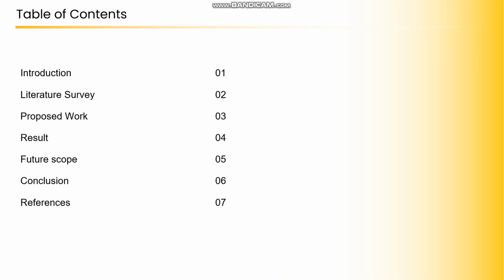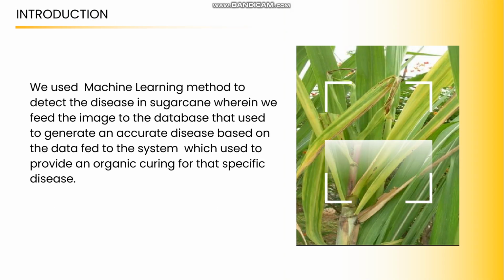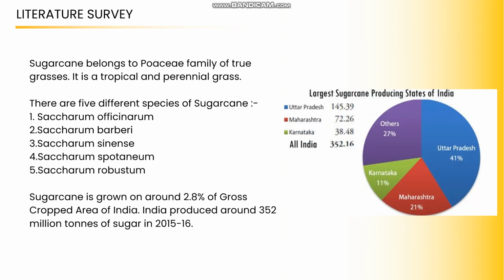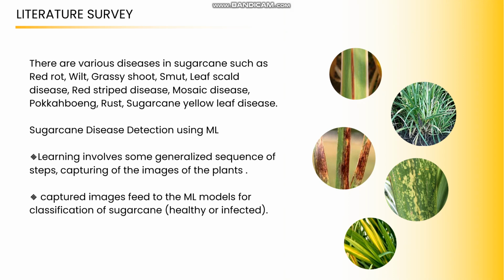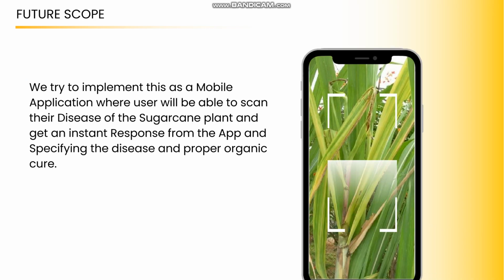Phyto Détente-Sugarcane disease detection and organic curing using ML 2018CSEPID15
Sugarcane disease detection and organic curing using ML